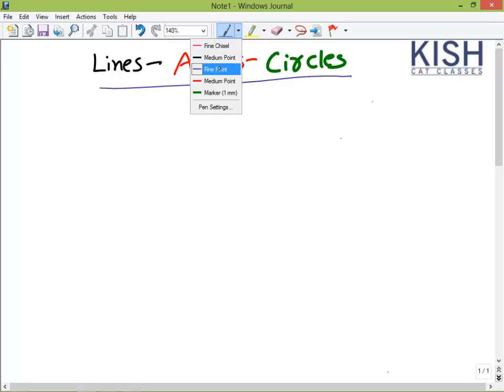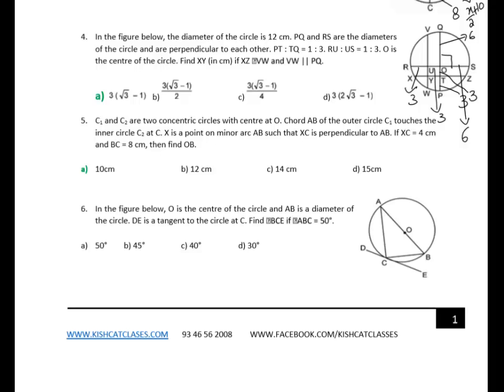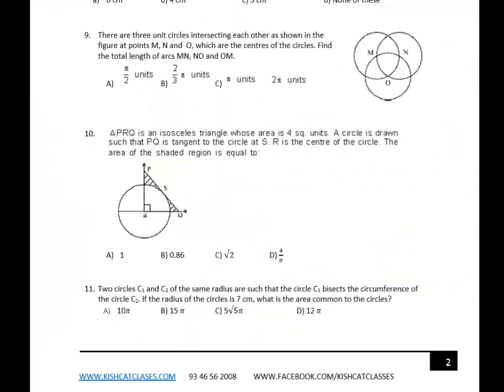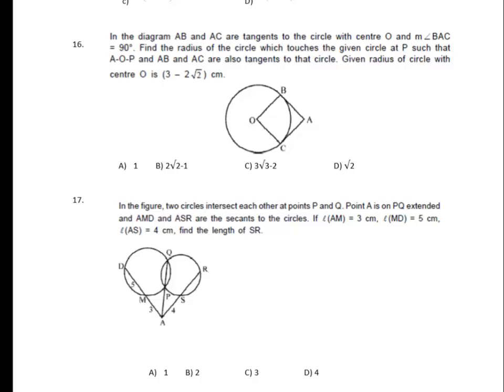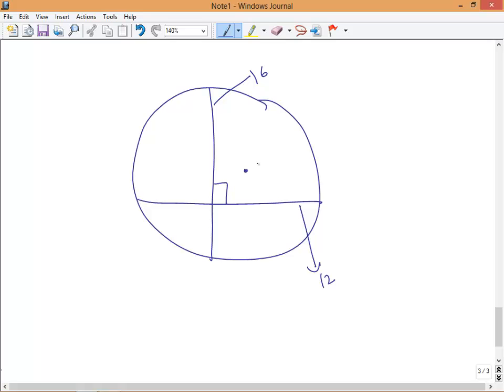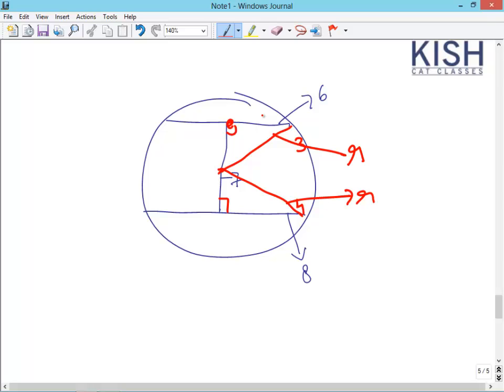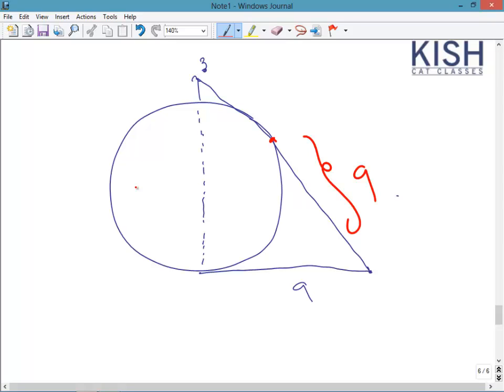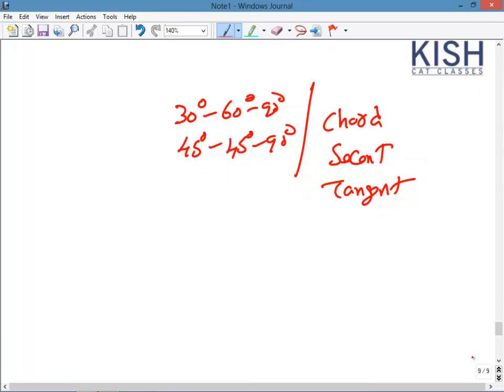KISHCATCLASSES - CIRCLES- Solutions of Worksheet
Hi CAT Aspirant, Welcome to KISH CAT CLASSES.  KISH CAT CLASSES is INDIA's Most successful CAT classes.  44% of students of KISH CAT CLASSES got IIM final admission in CAT2012.  A total of 111 IIM final admission,  It offers FREE CAT Coaching across the country for Financially poor students.